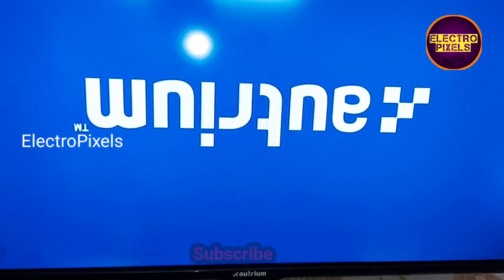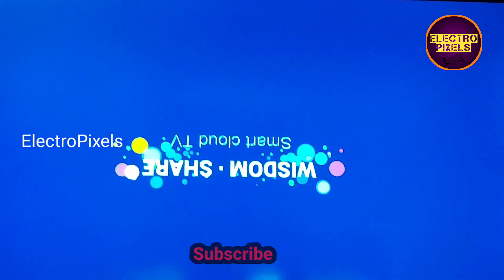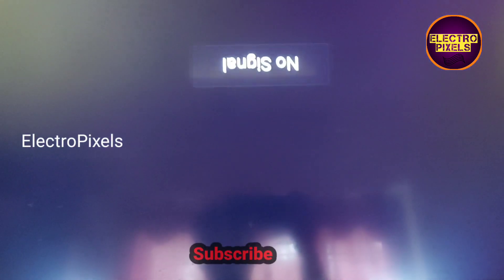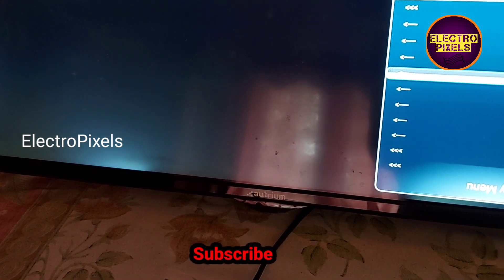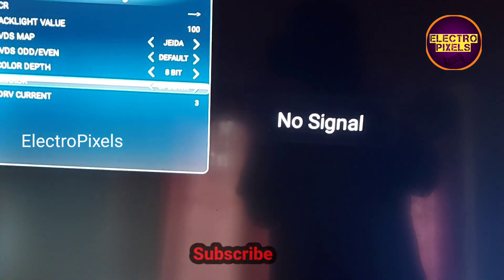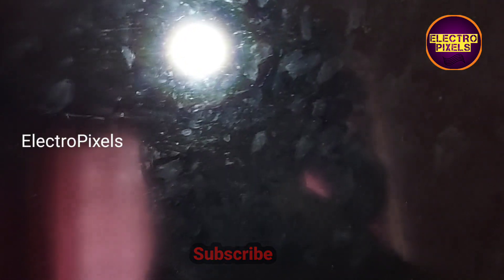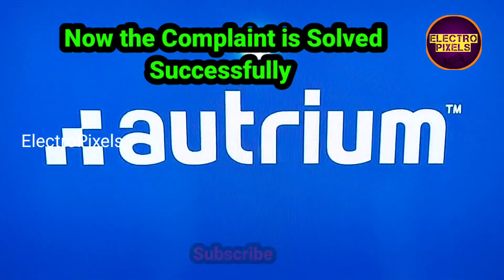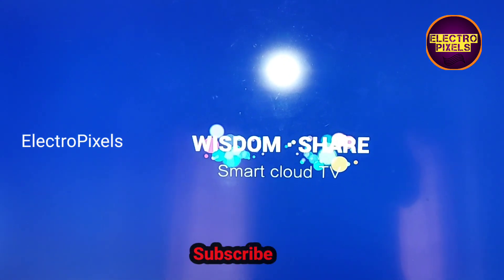How To Solve Upside Down Picture In LED TV Monitor|Reverse Picture |How to Rotate LED TV Upside Down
This video is about How To Solve Upside Down Picture In LED TV Monitor|Reverse Picture |How to Rotate LED TV Upside Down